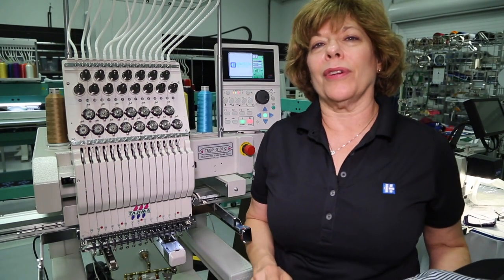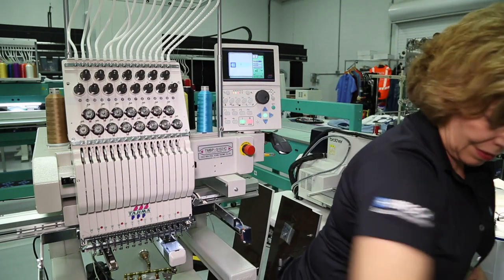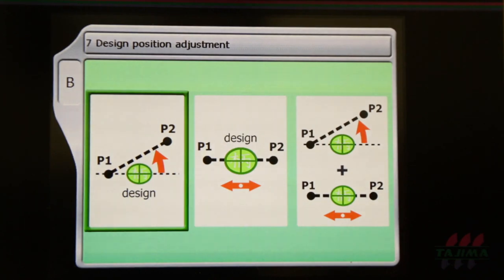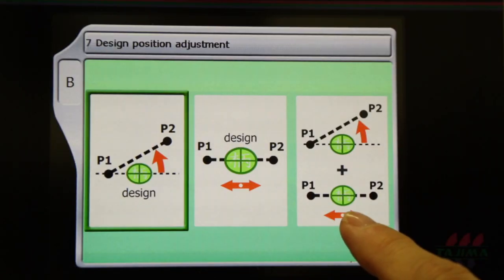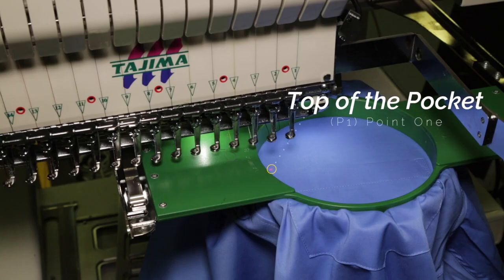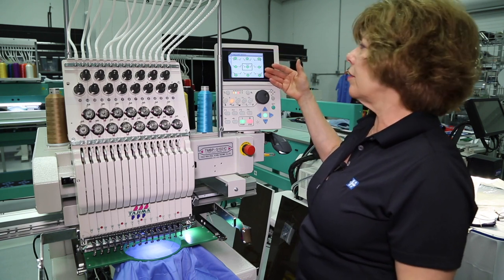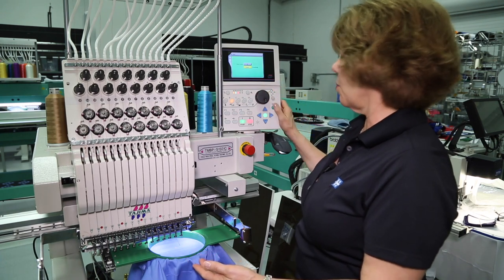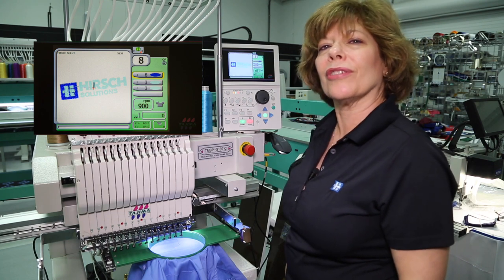TAJIMA - TMBR/TMBP/TMBU - Design position and adjustement